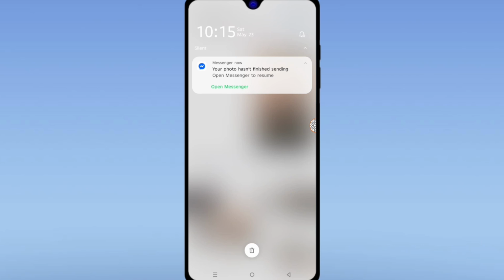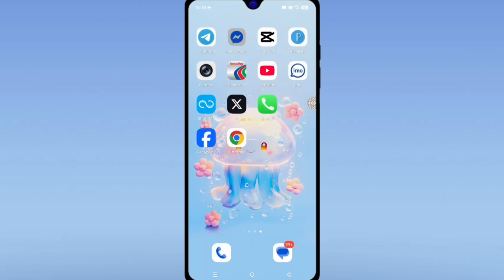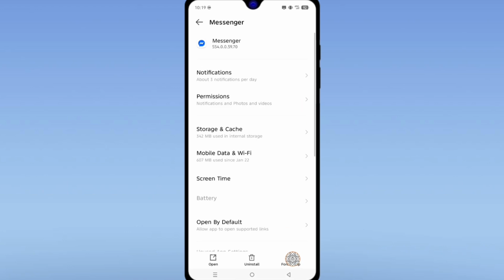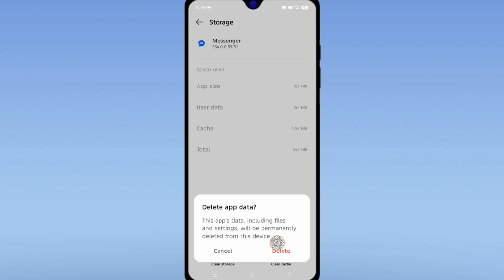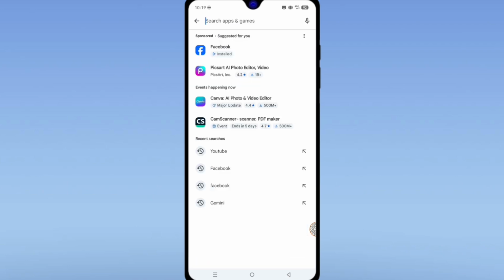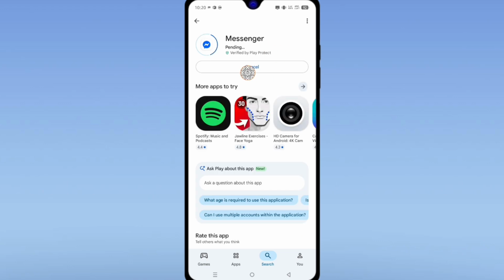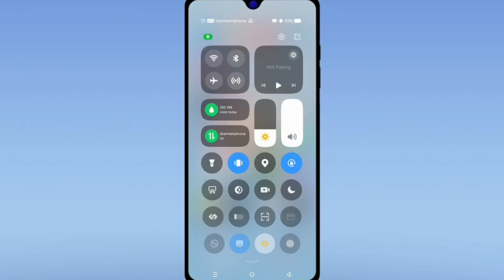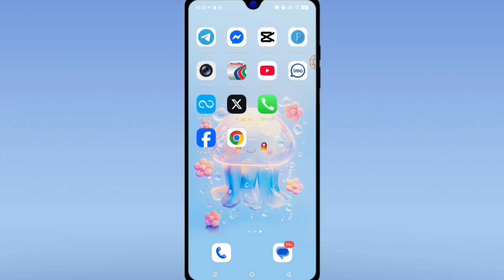Fix Messenger Your photo hasn't finished sending Problem 2026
Your photo hasn't finished sending problem on messenger